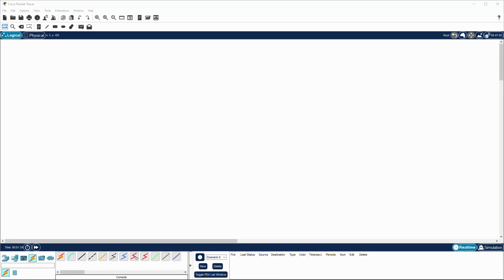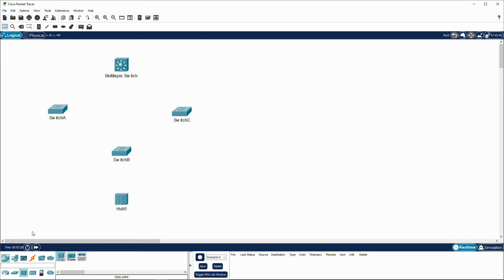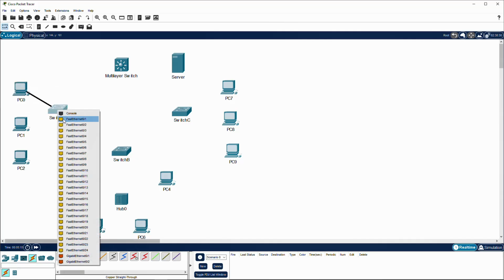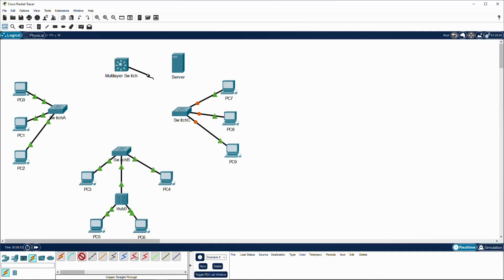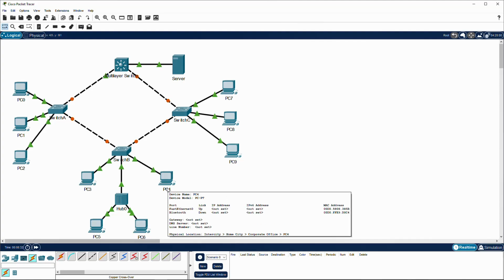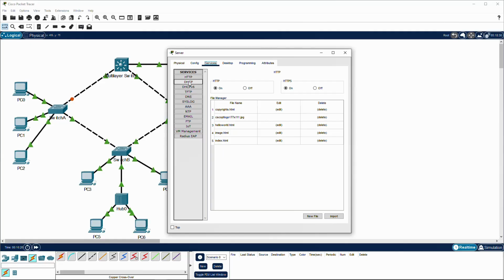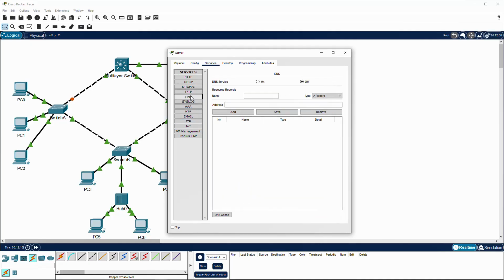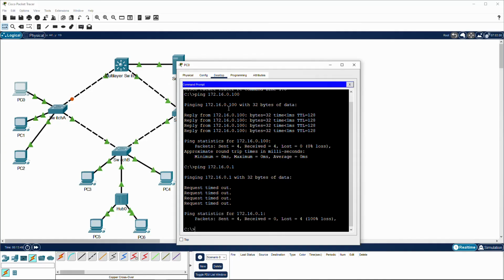Topology Basic Switching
This is a guide in setting up the switching environment for the switch configuration lab